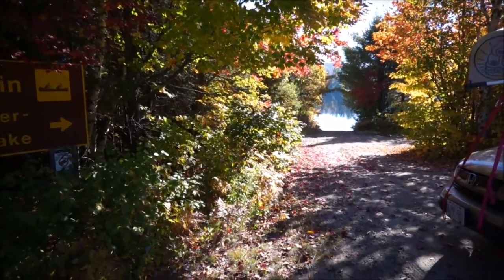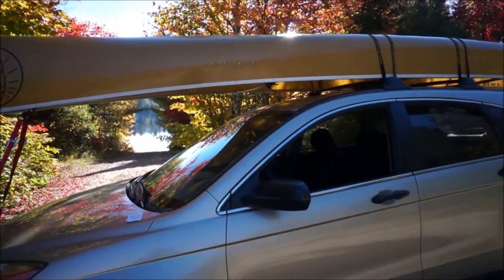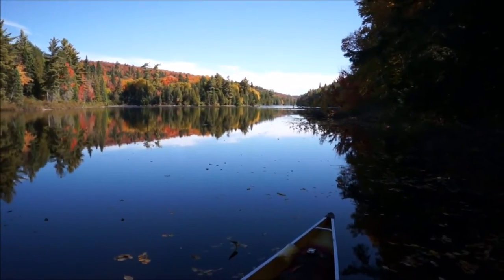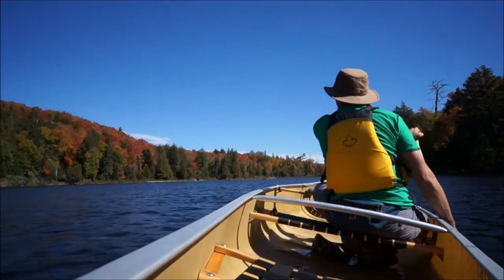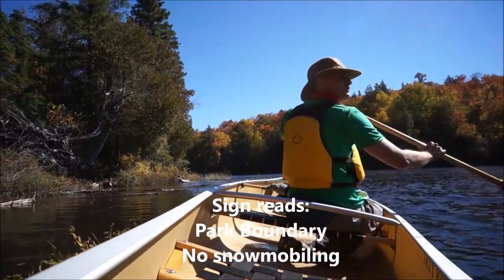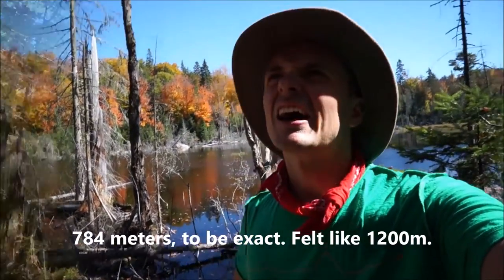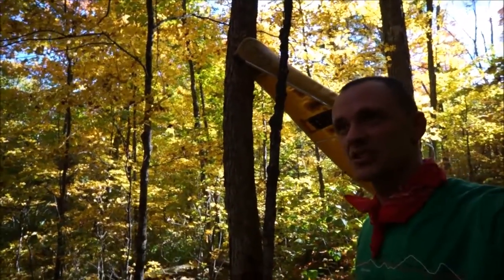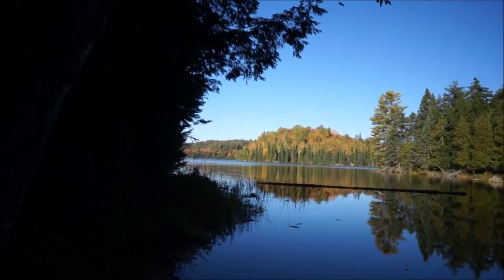Solo Trip: Algonquin Access 14b - Dagger Lake to Little Coon Lake (Day 1)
Algonquin Park Access 14b
Dagger Lake to Minkey Lake to Dividing Lake to Little Coon Lake. Sept 28, 2014.